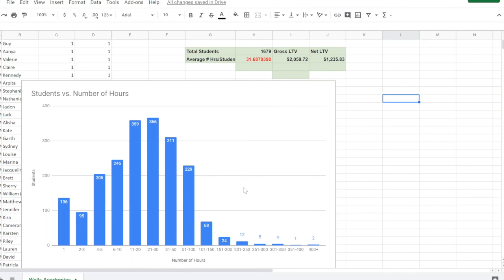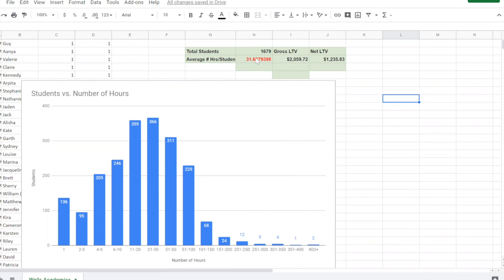SIE Director Development: First Conversation w/ Customer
Discussion of the goals of the first conversation with the customer.             First customer contact companion guide: